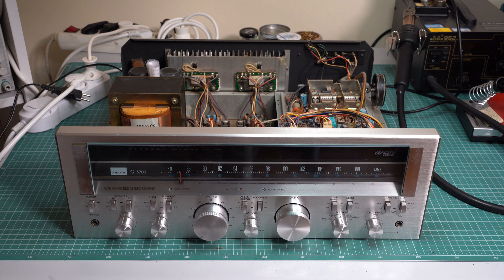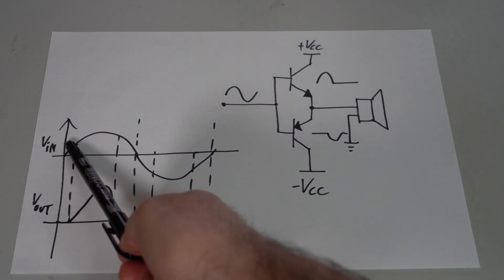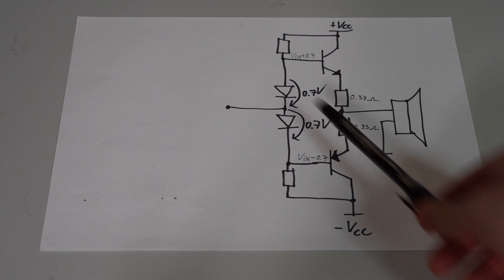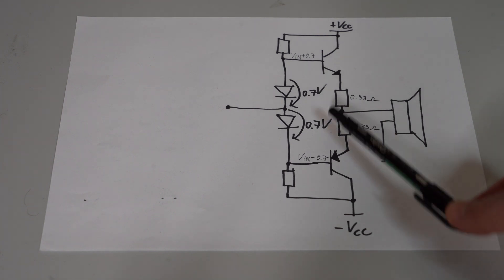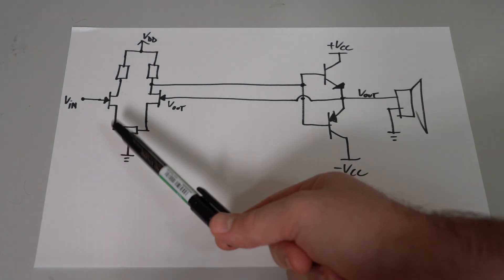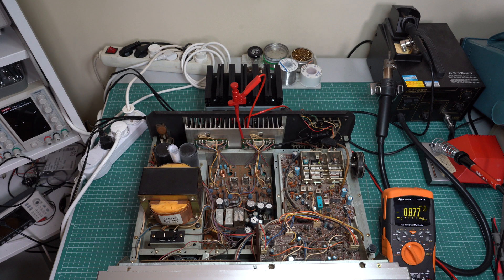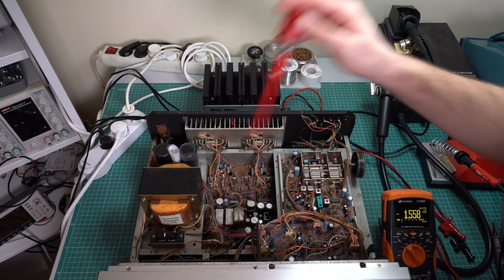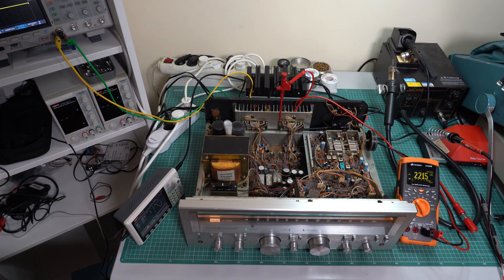The Why And How Of Bias And Offset Adjustments For Audio Amplifiers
This video explains how to adjust the offset and bias of transistor audio amplifiers and why you might want to perform these adjustments. To explain this, we go through the simplified schematic of a class AB amplifier.

00:00 Intro
00:25 Basic class B amplifier
02:22 Class AB amplifier
03:43 Thermal instability
05:02 Bias adjustment
06:18 Closed loop class B amplifier
07:20 Understanding the offset voltage
08:06 Offset adjustment
08:35 Identifying the trimpots on the PCB
09:42 How to adjust the bias
10:55 How to adjust the offset
12:19 Looking at crossover distorsion using the oscilloscope
13:53 Outro